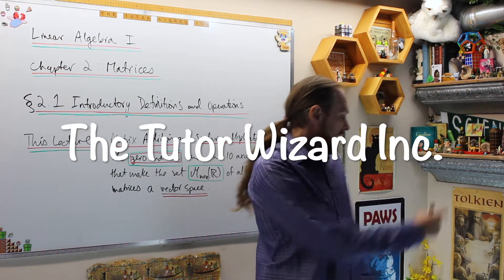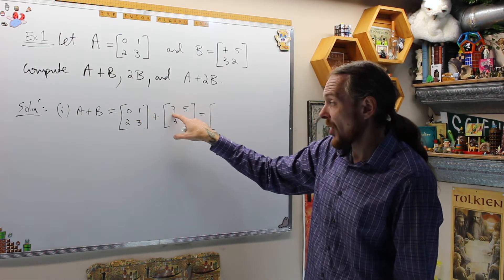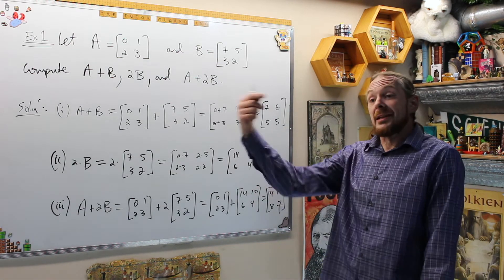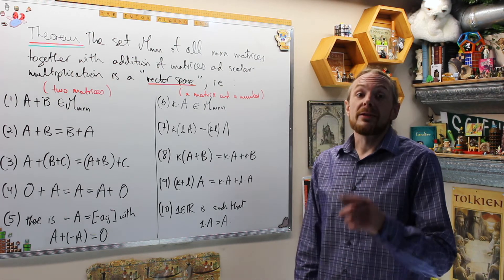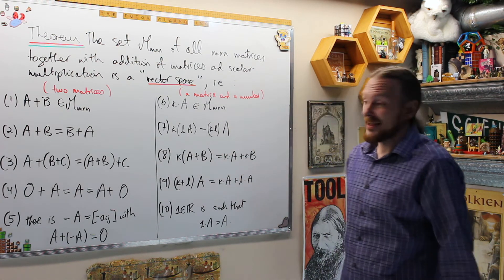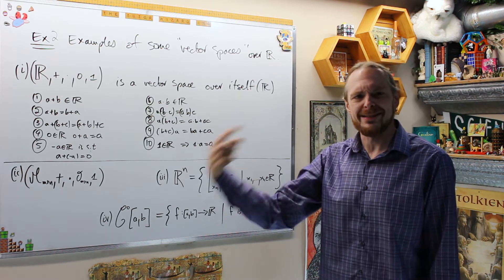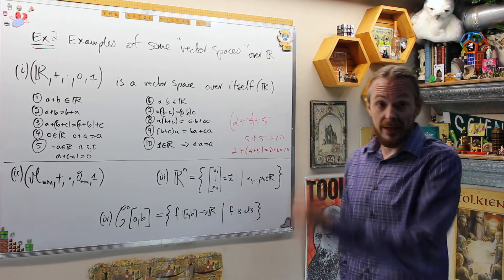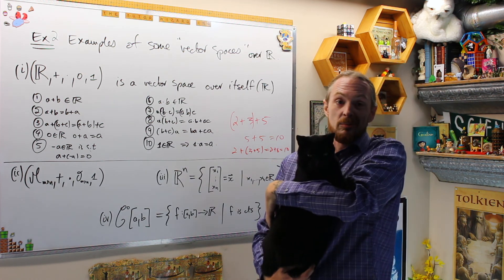Linear Algebra I - 2.1.3 - Matrix Addition & Scalar Multiplication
1:38 - example of matrix addition
5:49 - definition: zero matrix
6:40 - properties of matrices
10:31 - examples of some vector spaces